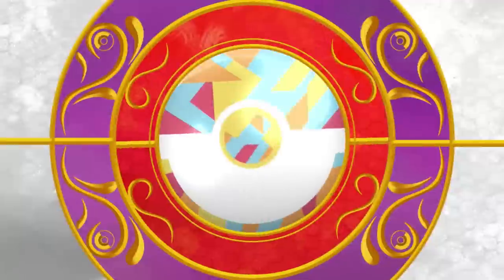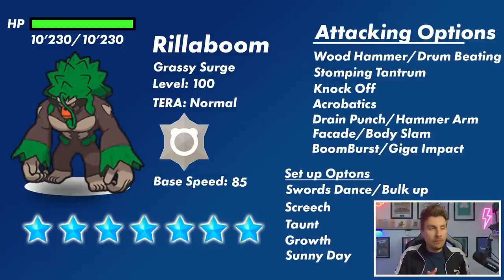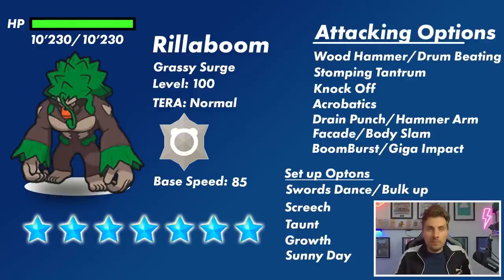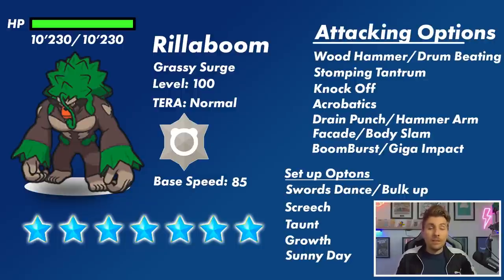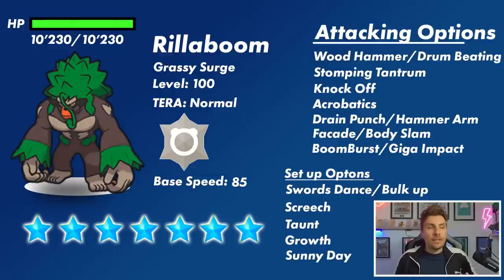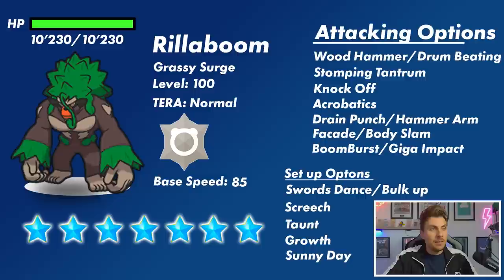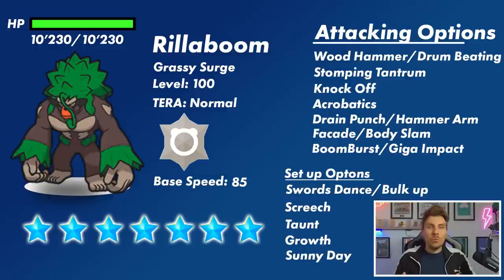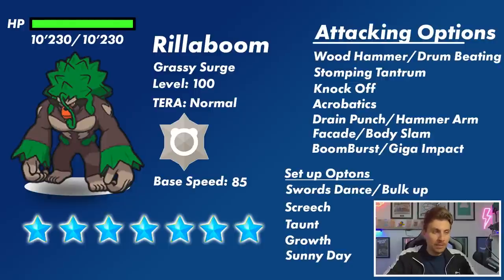How to EASILY Beat 7 Star RILLABOOM Tera Raid EVENT in Pokemon Scarlet and Violet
This video will go over how to best prep for the upcoming 7 star Rillaboom tera raid event in pokemon Scarlet and Violet.

Ability: Defiant
Tera Type: Fighting
EVs: 4 HP / 252 Atk / 252 Def
Adamant Nature
- Bulk Up
- Screech
- Taunt
- Drain Punch

Iron Hands @ Shell Bell
Ability: Quark Drive
Tera Type: Fighting
EVs: 252 HP / 4 Atk / 252 Def
Adamant Nature
- Belly Drum
- Electric Terrain
- Iron Defense
- Drain Punch

Zapdos-Galar @ Shell Bell
Ability: Defiant
Tera Type: Fighting
Adamant Nature
- Bulk Up
- Taunt
- Close Combat
- Thunderous Kick

Koraidon @ Clear Amulet
Ability: Orichalcum Pulse
Tera Type: Fighting
Adamant Nature
- Swords Dance
- Screech
- Collision Course
- Drain Punch

Lucario @ Shell Bell
Ability: Justified
Tera Type: Fighting
EVs: 252 HP / 252 Def / 4 SpA
Modest Nature
IVs: 0 Atk
- Iron Defense
- Nasty Plot
- Metal Sound
- Aura Sphere

Slowbro-Galar @ Leftovers
Ability: Quick Draw
Tera Type: Poison
Modest Nature
IVs: 0 Atk
- Acid Spray
- Nasty Plot
- Iron Defense
- Stored Power

Mew @ Shell Bell
Ability: Synchronize
Tera Type: Fighting
Modest Nature
IVs: 0 Atk
- Acid Spray
- Iron Defense
- Nasty Plot
- Aura Sphere

Enamorus @ Shell Bell
Ability: Contrary
Tera Type: Fighting
Adamant Nature
- Taunt
- Misty Terrain
- Tera Blast
- Superpower